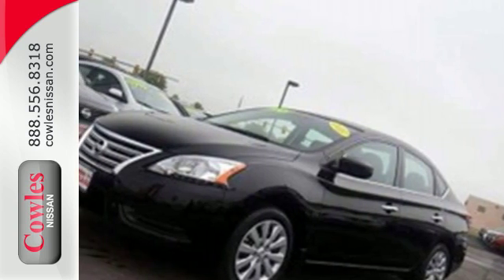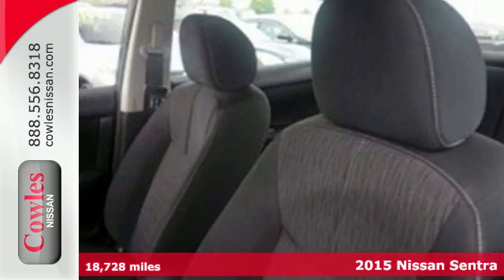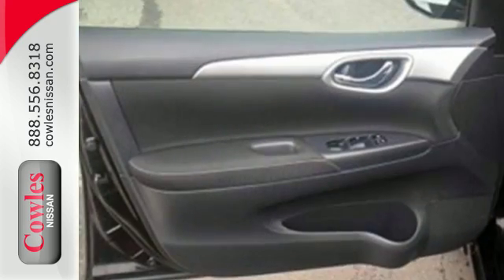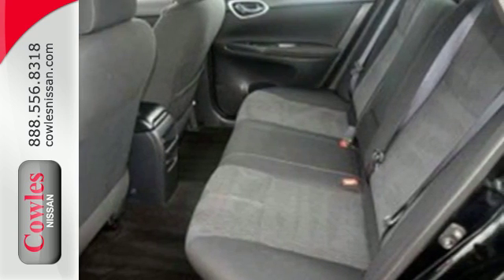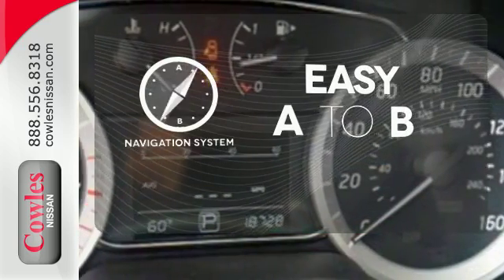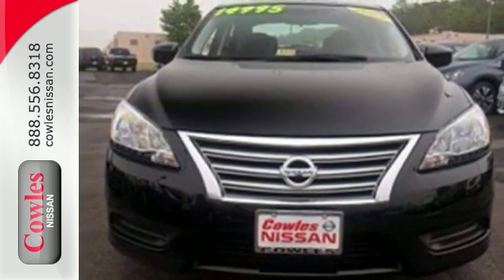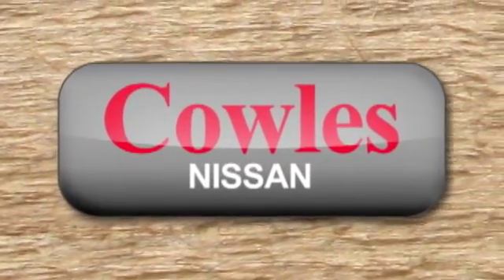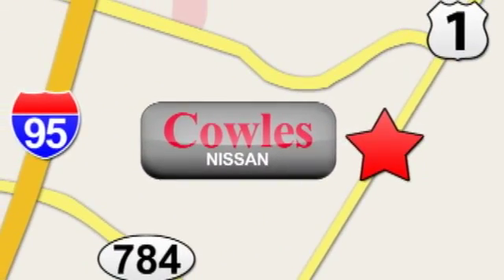Used 2015 Nissan Sentra Washington DC VA Woodbridge, VA 160245A - SOLD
Year: 2015
Make: Nissan
Model: Sentra
Trim: SV
Engine: 1.8L L4 16 valve DOHC SEFI
Transmission: Automatic
Interior: Charcoal
Mileage: 18728
Stock #: 160245A
VIN: 3N1AB7APXFL654683

Address:
14777 Jefferson David Hwy